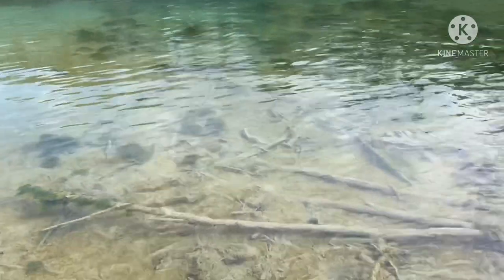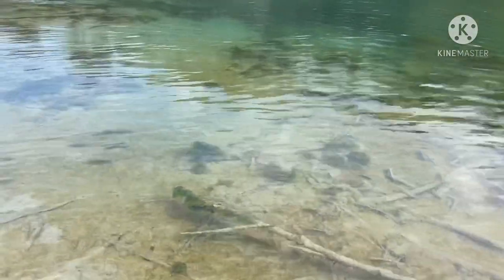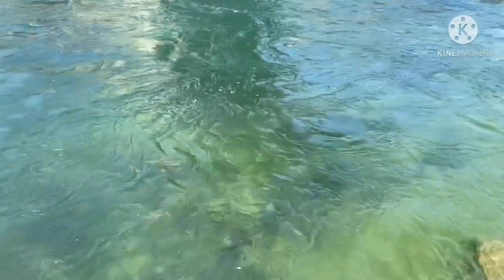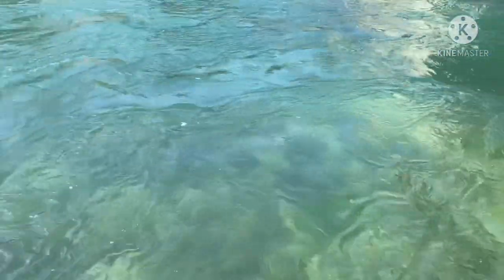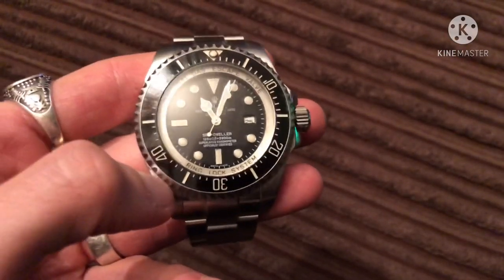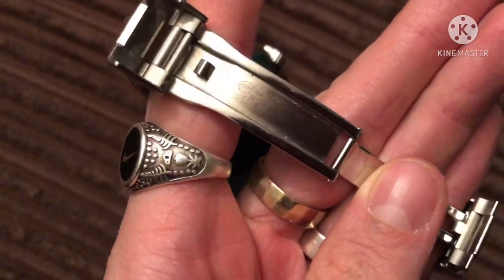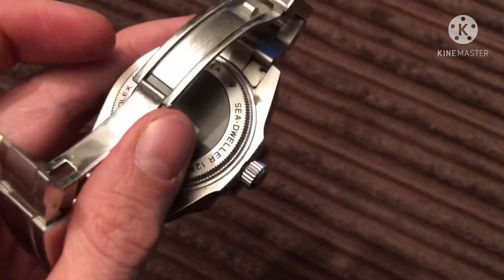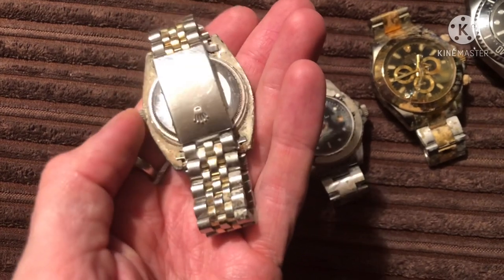Found a Rolex Sea Dweller in River ! Treasure Hunting! Ft. Magnet Fishing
2021 Episode 6

So as i mentioned in my last Video i‘ve spotted this watch while hunting but i saw chances were slim to get it out since the water was still very cold and there was no telling how long the waterlevel would staythis low. It coul‘ve rise any day due to snow melting in the mountains or rainy days. Since it didn‘t worked out with the magnet at my first attempt and rain was announced i decided to dive and try to get it out even tho the water was still very cold.

First day of trying didn‘t worked out and i ran out of GoPro battery.. so me and my friend got back the very next day to try again! After a couple tryes i finally got it out!!!  3day‘s of trying payd out.

As mentioned in the end of the video it sadly turned out to be a fake rolex.. again... i found 4 rolex since i started 2013 but all were fake watches.. the last two at least turned out to be high end fakes... i‘m getting closer 😉 someday i‘ll find a real one 🙏🏻